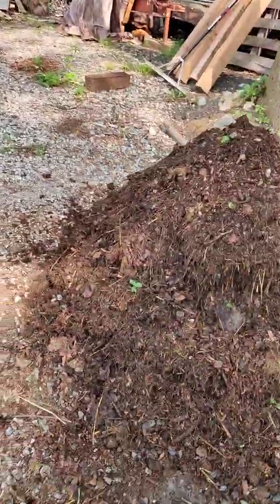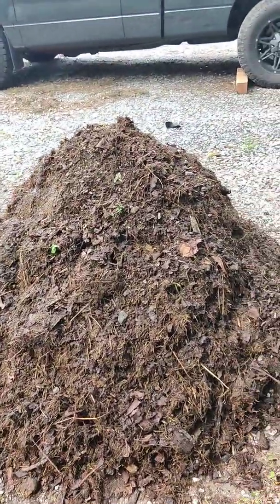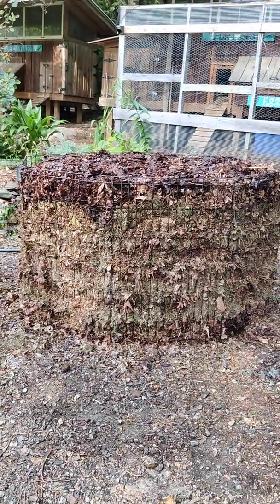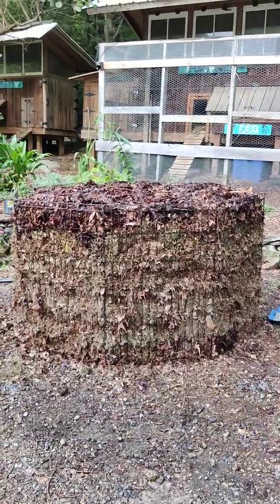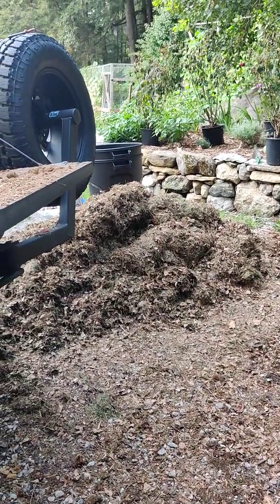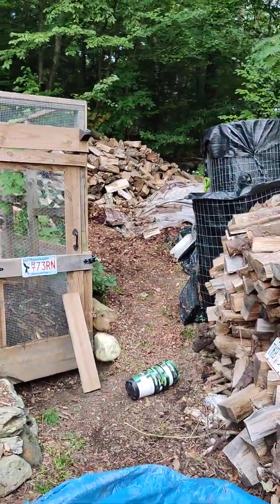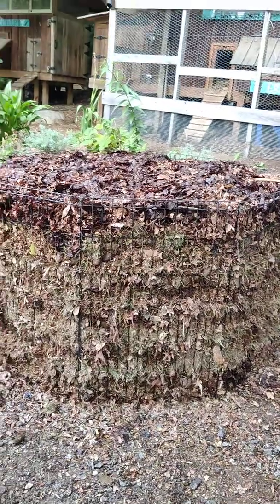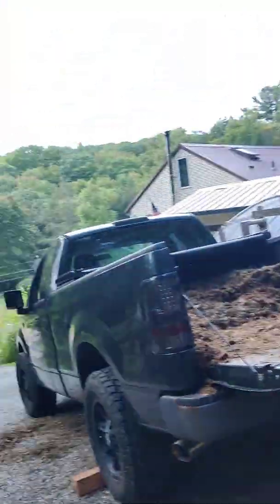Berkeley Method Compost Pile Build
True to form of the Berkeley Method of composting.

18 Day composting.